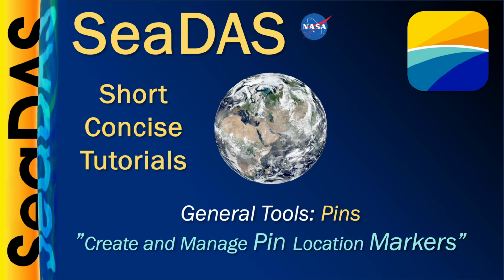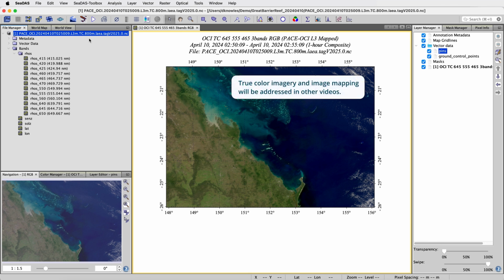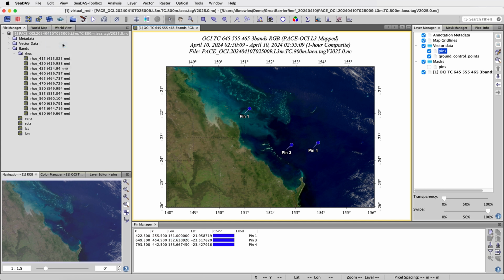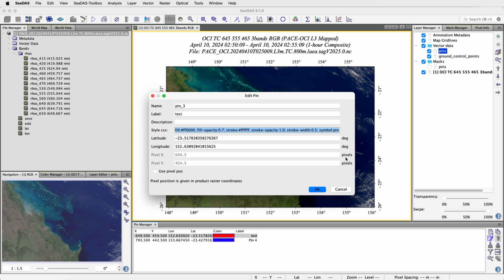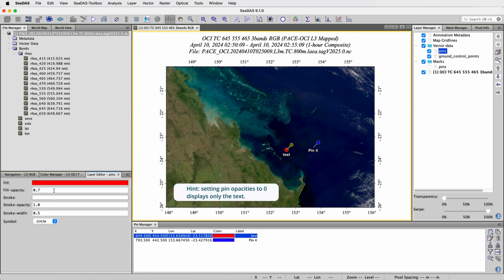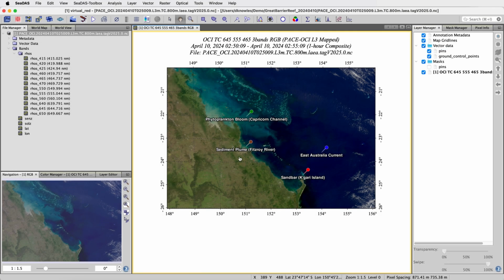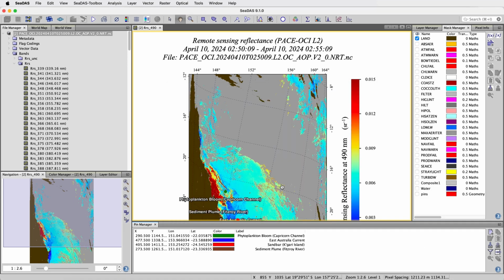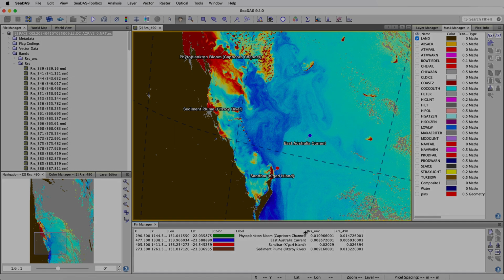SeaDAS | General Tools : Pins - Create and Manage Pin Location Markers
This SeaDAS tutorial shows users how to create and manage Pin location markers.  Pins are used in SeaDAS to mark geographic pixel locations in an image.  Besides being useful for annotating images, pins are used by many SeaDAS tools.

Timecodes
0:00 - Introduction
0:24 - Add Pins
0:33 - Pins Toolbar
0:41 - Move Pins
0:57 - Delete Pins
1:13 - Edit Pins
2:21 - Hide/Show Pins
2:34 - Export Pins
2:54 - Import Pins
3:21 - Extract Values of Pinned Pixels
3:42 - Outro & End Cards

VIDEO ADDENDUMS:
None

This video was produced in 2025 using SeaDAS version 9.1.0.

ABOUT SeaDAS:
SeaDAS (Sea, earth and atmosphere Data Analysis System) is an open-source comprehensive software package for the processing, display, analysis, and quality control of remote-sensing Earth data. SeaDAS serves as the official distribution point of the NASA OBPG Science Software. The science processing component of SeaDAS applies the OBPG algorithms to satellite data in order to characterize and calibrate the data and generate science quality OBPG products.  SeaDAS supports over 20 satellite missions including the PACE satellite sensors (OCI, SPEXone and HARP2), MODIS, VIIRS, SeaHawk, SeaWiFS, GOCI, OLI and more.